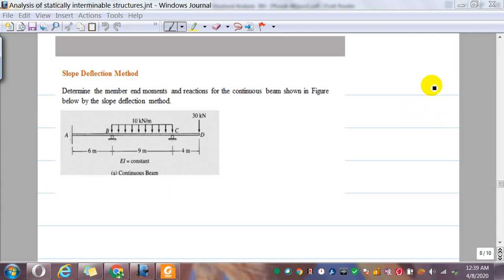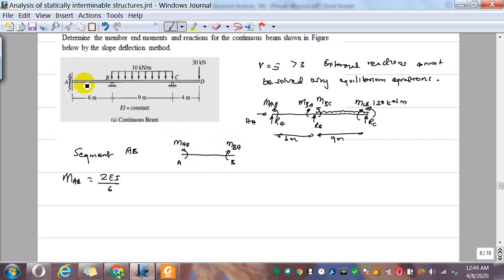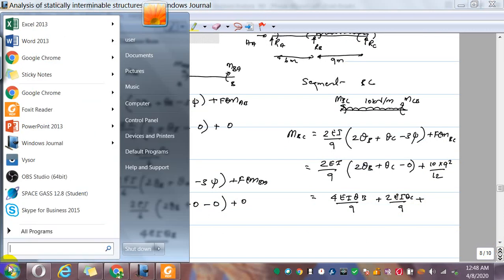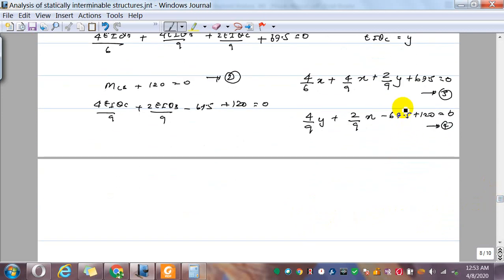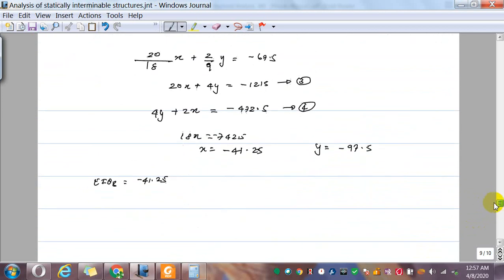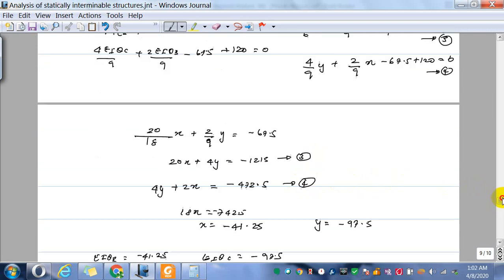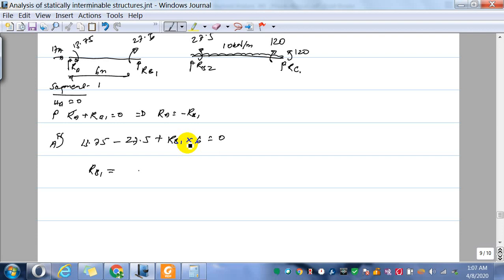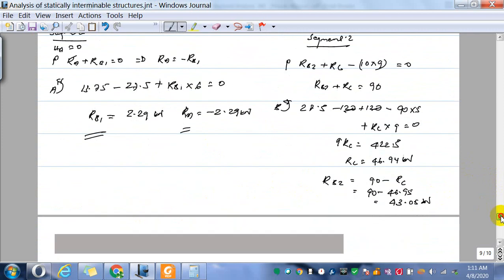Slope Deflection Method Example 1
Supporting Documents are 'Structural Analysis' books by Russell Hibbeler and Aslam Kassimali